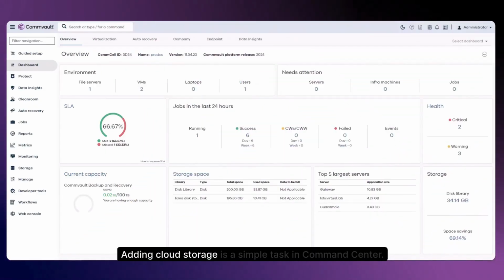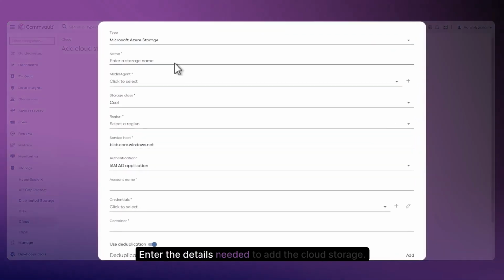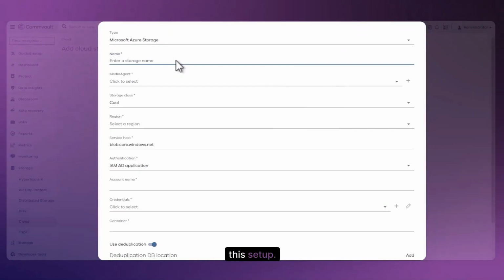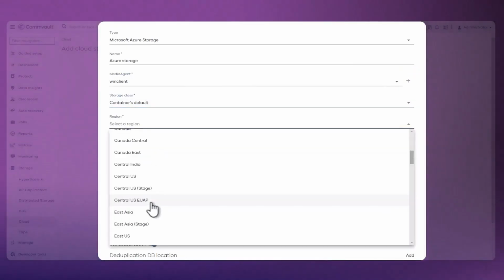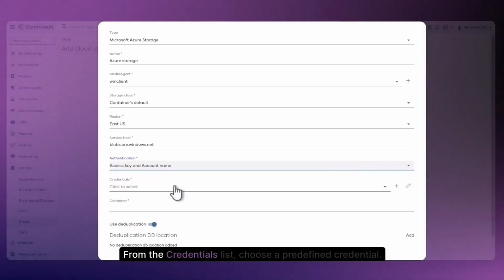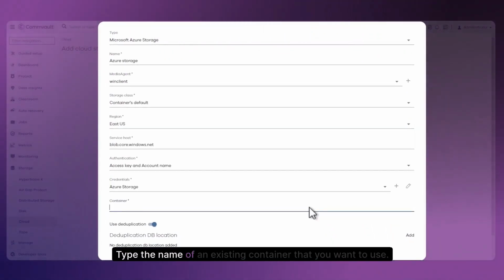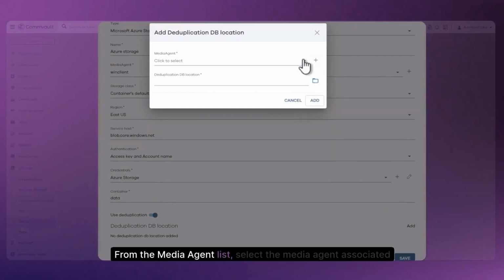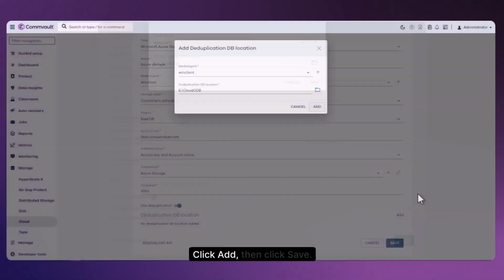How to Add Cloud Storage in Commvault | Setup, Authentication & Deduplication Tutorial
Adding cloud storage in the Commvault Command Center is fast, flexible, and vendor-aware.

This tutorial walks you through configuring a cloud library, selecting a vendor (Azure example shown), assigning media agents, configuring authentication, and enabling deduplication for optimized storage efficiency.

* Navigating to Storage → Cloud in the Command Center
* Adding a new cloud storage target
* Choosing a cloud vendor (Azure shown in this tutorial)
* Naming and assigning a Media Agent
* Selecting storage class and region
* Auto-populated vs. manual service host fields
* Authentication options (Access Key + Account Name shown)
* Selecting or creating credentials for cloud access
* Providing an existing container name
* Enabling deduplication and configuring a DDB location
* Saving your new cloud library configuration

TL;DR
A quick guide to setting up Commvault Cloud Storage, including choosing the vendor, authentication method, storage class, region, credentials, and enabling deduplication with a DDB path.

Key Takeaways
* Cloud storage setup is vendor-specific — requirements differ across AWS, Azure, GCP, etc.
* Commvault may automatically populate the service host, but it can also be manually overridden.
* Authentication types vary by vendor; this video demonstrates Access Key + Account Name.
* Deduplication can dramatically reduce cloud storage footprint — simply toggle it on.
* A dedupe database (DDB) must be assigned to a valid Media Agent path.
* Credentials can be pre-defined or created on the fly during setup.
* Vendor-specific details and requirements are always available at documentation.commvault.com.

* Commvault Administrators
* Cloud & Infrastructure Teams
* Backup Engineers
* MSPs onboarding new cloud tenants
* IT Operations Teams
* Anyone configuring cloud-based backup targets in Commvault

FAQ
Q: Which cloud vendors are supported?
A: Commvault supports major cloud providers including Azure, AWS, GCP, and others — visible in the Type dropdown.

Q: Do I need to create a new container, or can I use an existing one?
A: You can use any existing container by entering its name.

Q: What authentication types are available?
A: Options vary by vendor; Azure commonly uses Access Key, Account Name, or other identity-based methods.

Q: How do I enable deduplication for cloud storage?
A: Toggle Use Deduplication, then assign a DDB path associated with a Media Agent.

Q: Where do I find vendor-specific requirements?
A: Visit documentation.commvault.com for a full breakdown of authentication, permissions, and cloud-specific configuration details.